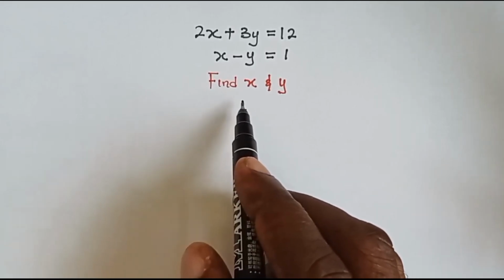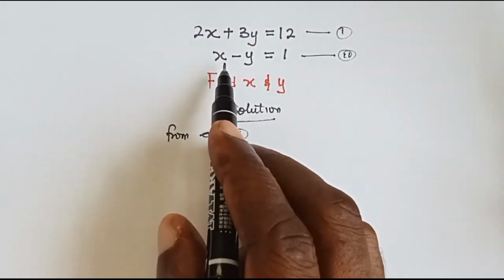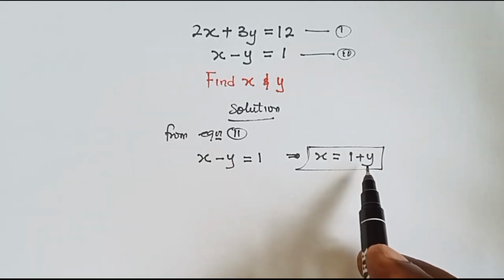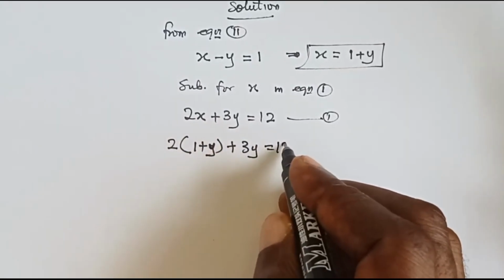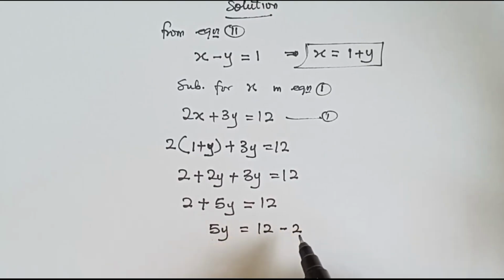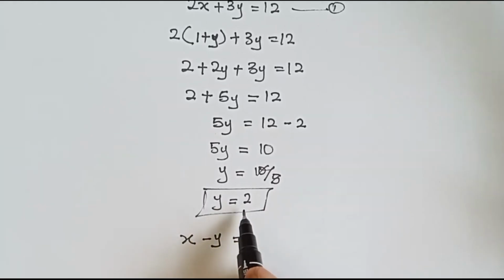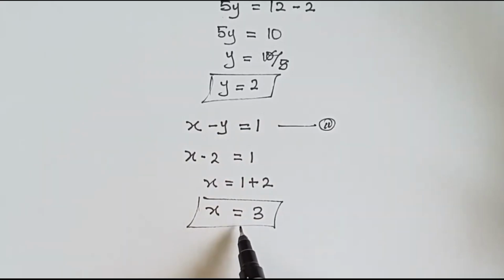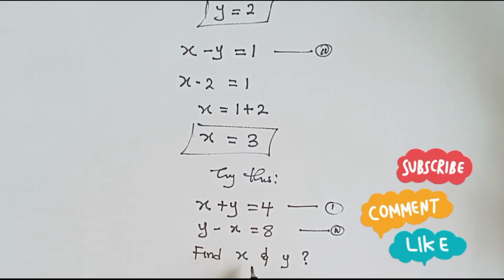Learn How To Solve Simultaneous Equations By Substitution Method - SAT, ACT, GCSE Maths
In this video, we break down how to solve the system of equations:
2x + 3y = 12
Step-by-step, you'll learn the substitution method to find the values of x and y with ease.